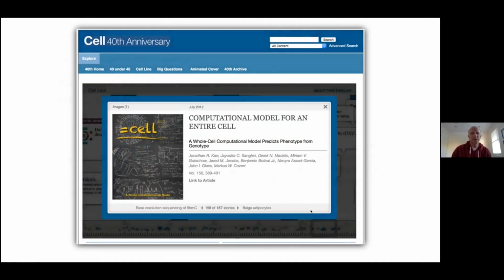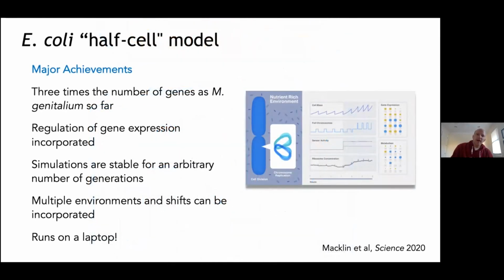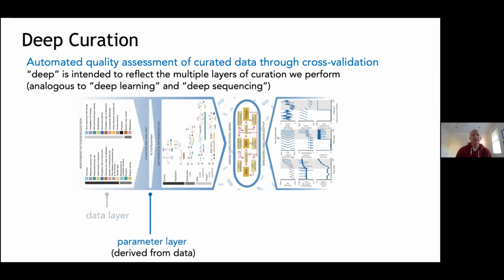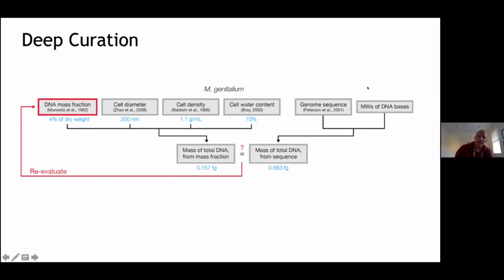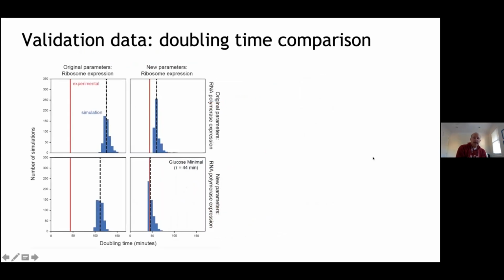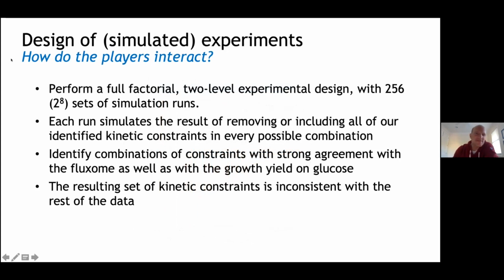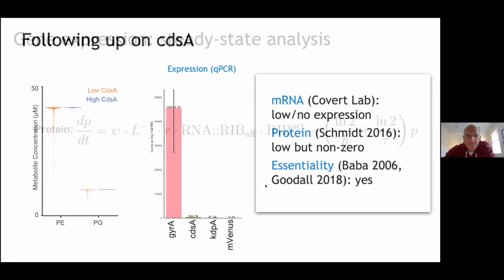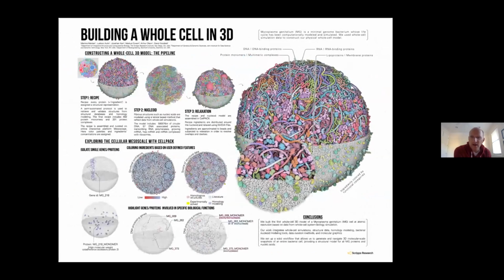Markus Covert - Simultaneous cross-evaluation of heterogeneous E. coli datasets via mechanistic s...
Talk on "Simultaneous cross-evaluation of heterogeneous E. coli datasets via mechanistic simulation" by Markus Covert (Stanford University).

Workshop from 29 September to 01 October 2021 on "Towards multipurpose neural network models II: Model testing and model fitting". Organized by Anton Arkhipov, and Gaute Einevoll. Hosted by EITN in the framework of the Human Brain Project.